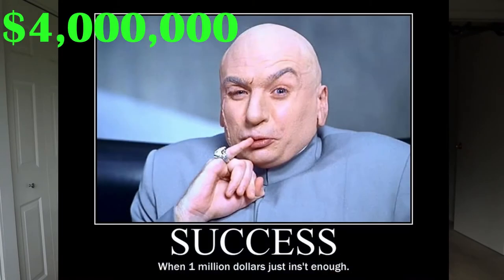PA School Interview Prep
If you just have a quick question, I prefer that you post it to the comments so that other students can benefit from the question and from my answer, but if it's something personal then I'm more than happy to answer quick questions for free over email or direct messaging on Instagram.
You got an interview! You're getting SO close to your DREAM of getting into PA school! Now all you have to do is interview better than a few other people and you're in, right? Let's make that happen.

In this video, I reveal the things I had written down in the notebook I brought with me to the PA school interview that landed me a spot in the class of 2021. I spent hours online and on the phone with current students from the program getting as much intel as I could. Looking up mock interview questions and answering them in the mirror. Memorizing facts about the school and the PA profession, and memorizing my CASPA application and personal statement nearly word for word.

Do you have to do all of that? Probably not. Should you prepare more than the average student? Absolutely.
My name is Boris, I'm a Board-Certified Physician Assistant (PA-C)